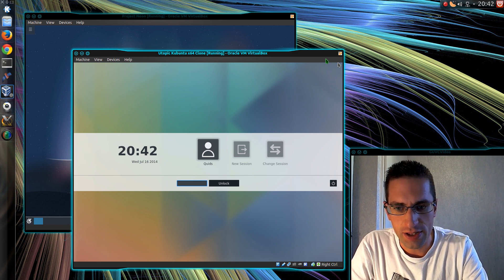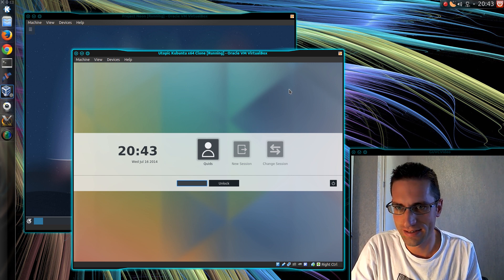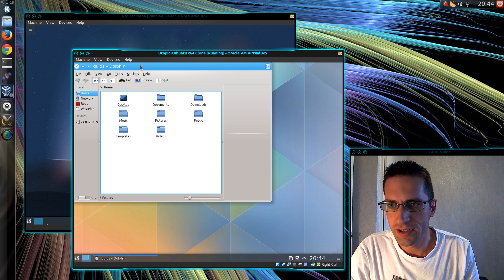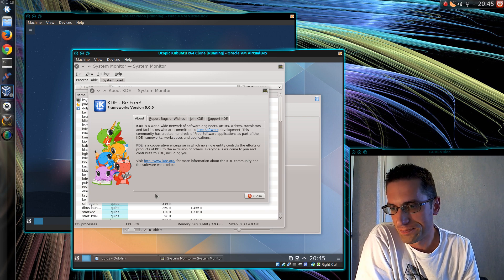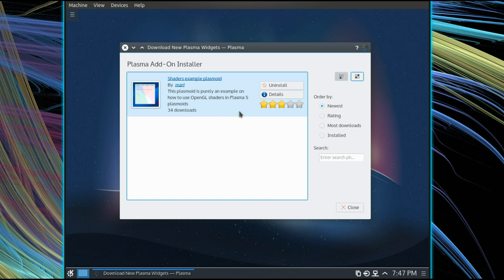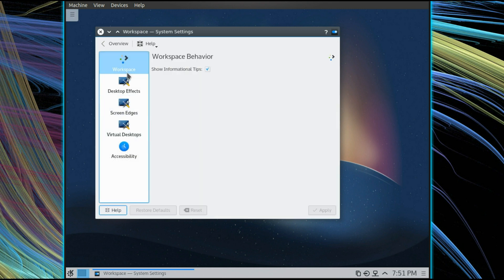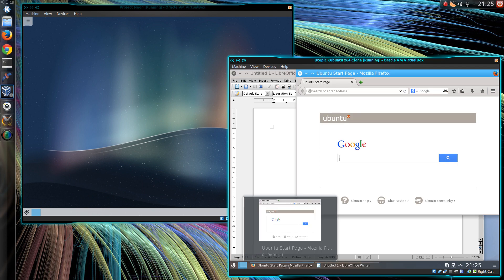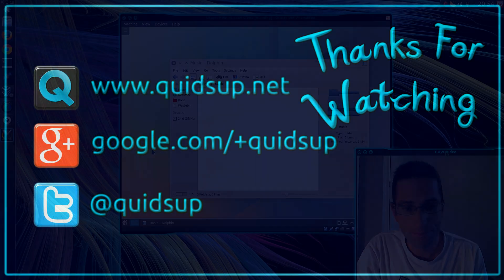KDE Plasma 5 Preview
Preview of KDE 5 showing both Project Neon Live CD, and Kubuntu 14.10 Alpha with Kubuntu Next Repository added.

Neon is the easiest way to test out KDE 5.